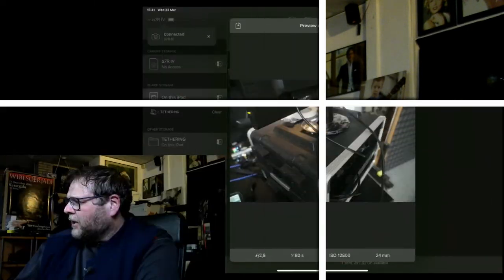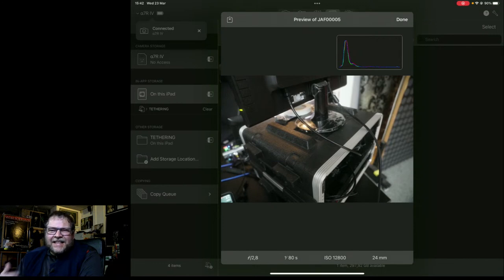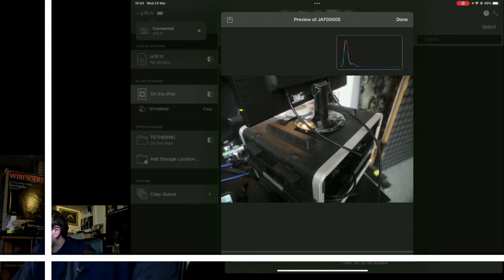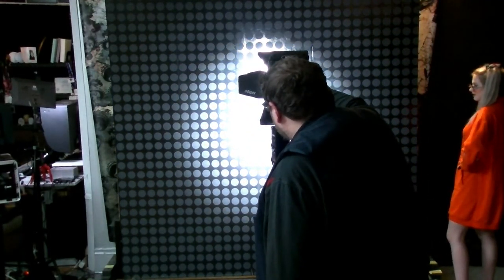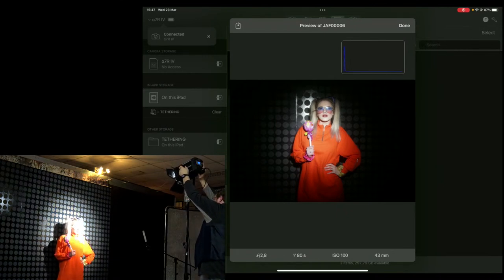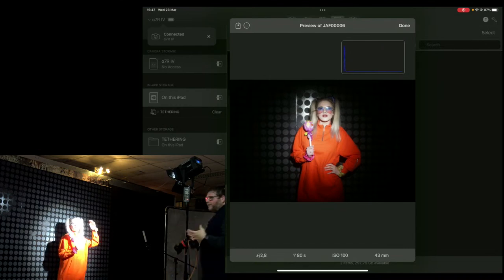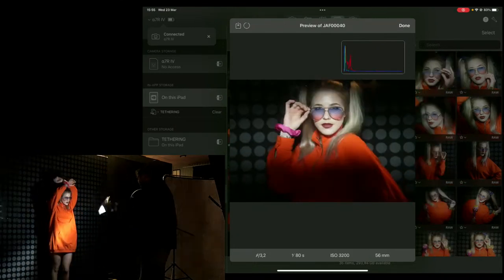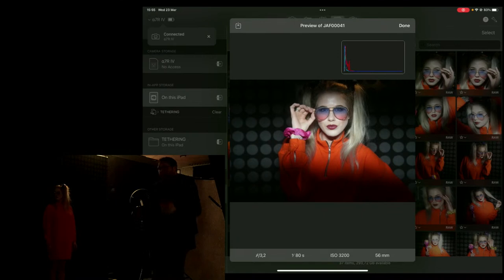Digital Classroom “Model photography, combining LED and flash”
LED lights used:
Small tubes: Nanlite PavoTube II 6C
LedGo Fresnel: LG-D1200M
LedGo Ringlight: LG-R320C
Westcott Ice light with barndoors
NanGuang RGB Tube Light: TRGB1412A (long led tube)

This is a live, interactive, free, and online broadcast straight from our photo studio in Emmeloord. This time the topic is one that gives photographers a lot of trouble, we get a lot of questions about this.

“Model photography, combining LED and flash”

As an instructor on model photography Frank teaches his students to see and understand the light. Because, when you know how light behaves, you can meter it and manipulate it to your will. Also, it becomes much less difficult to use different light sources or shoot in more challenging situations.

For this episode of the Digital Classroom, we prepared a model shoot where we will combine LED & Flash, so we are in fact mixing continuous light with flash, a really cool combination.

Nowadays there are many different options for LED lights ranging from the super small but powerful Lume Cubes all the way to the powerful fresnels from Nanlite/Ledgo, during the shoot we show several options including the super-cool LED tubes from Nanlite that can produce almost every color and will give us some really creative solutions you don’t want to miss.

Is shooting with LED & flash combined as hard as it sounds? Find out in this episode (but we can already say, it’s not….:D)

You’ll see Frank set up the light, coaching the model and taking the shot, but also which images he would select, meaning you get to see the whole process. During the shoot, Frank shoots tethered so you see all the images coming in during the session.

To give you the best overview we use several different camera angles in our studio, so you can see the complete set. During the live shoot, you also get the chance to ask questions on YouTube and Facebook.

Tune in and interact LIVE on YouTube on Wednesday, March 23, 3 PM Dutch time. Chat with us and Frank answers your questions or remarks in real-time. You don’t have to register, just enter our Digital Classroom on our YouTube channel.